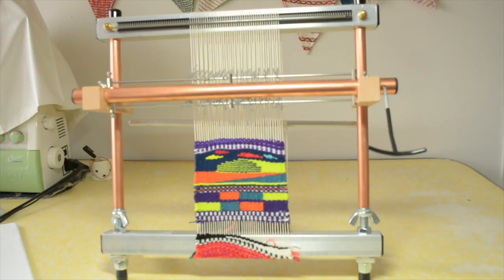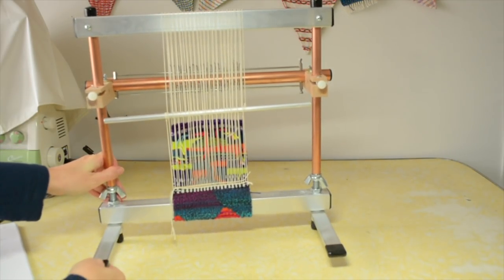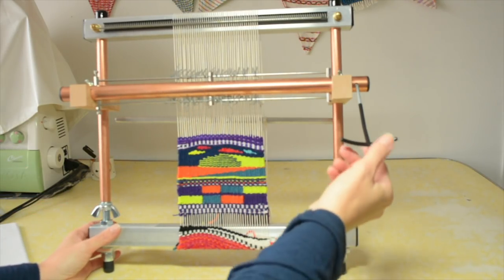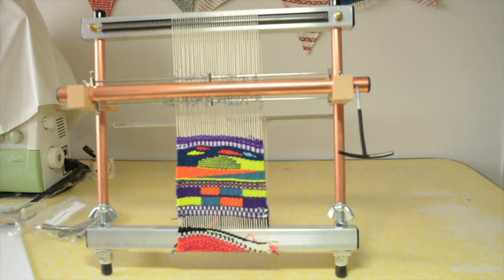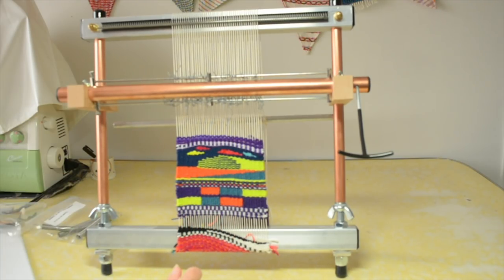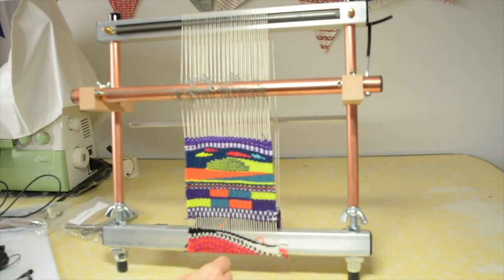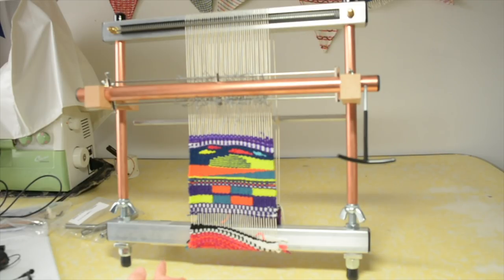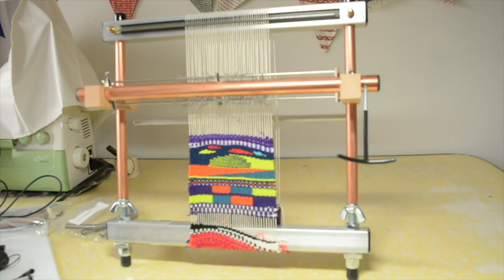Mirrix Big Sister Tapestry Loom Review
My looms

My camera-